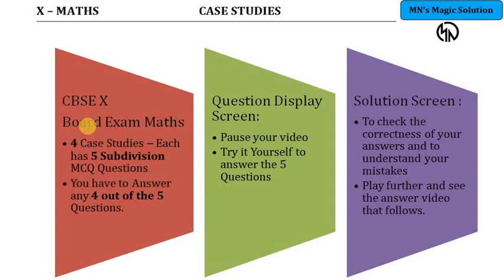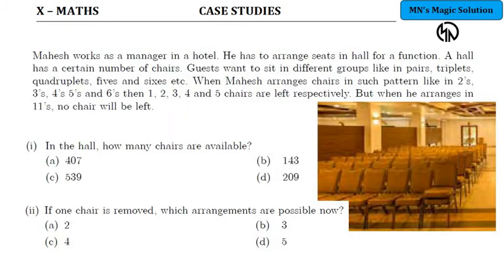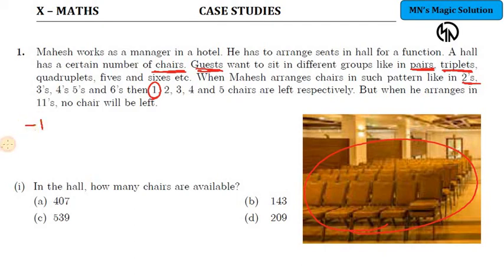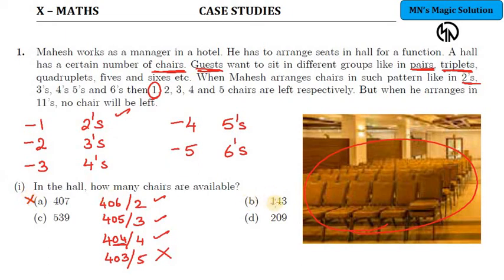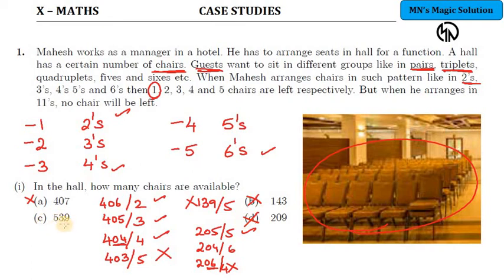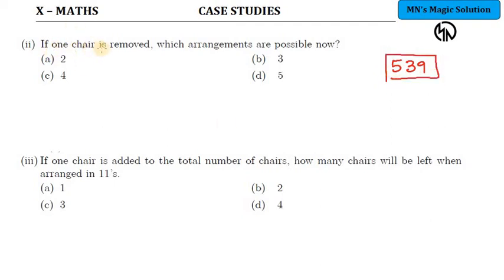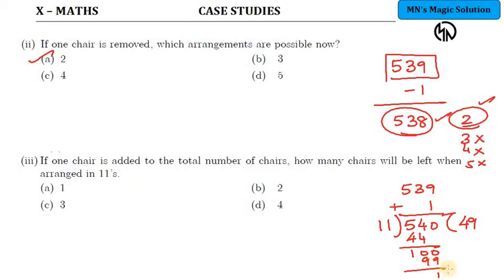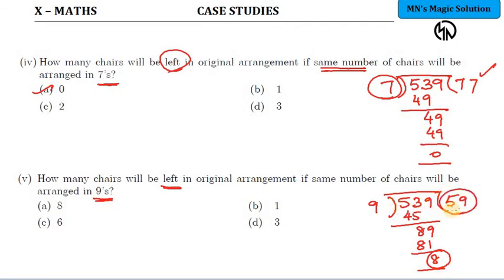CBSE X - Maths Case Study Series. CS #1 - Seating Arrangement (Unit1 : HCF LCM Related) - in Tamil.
This is to help students practice for their Board Exams.
This playlist comprises of Case Studies from each unit type.
Students must have to try the problems on their own and then check out for the answers as to how to proceed for the same.

CBSE IX & X Maths & Science , Ct: 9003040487